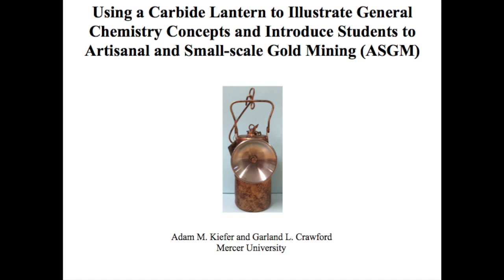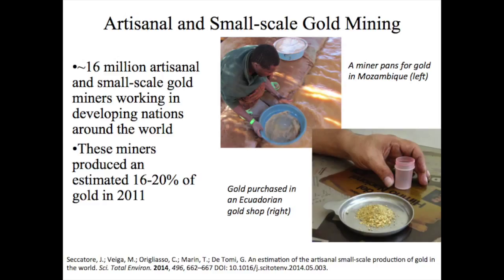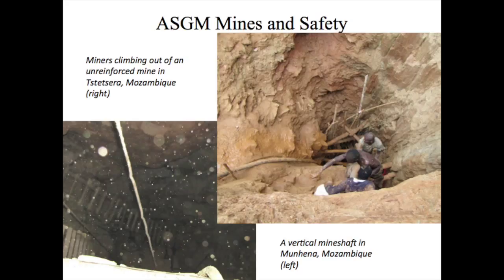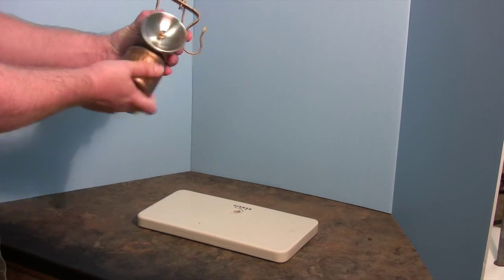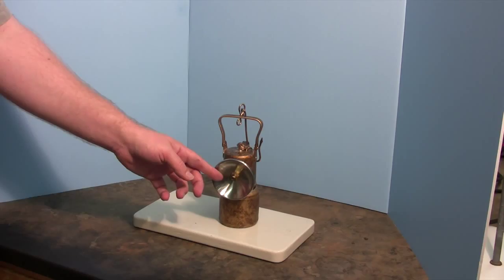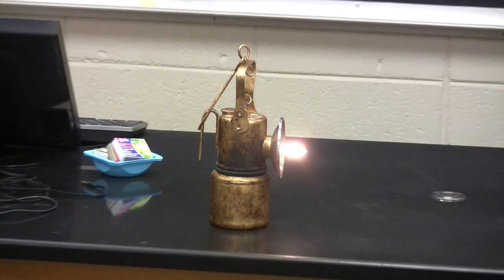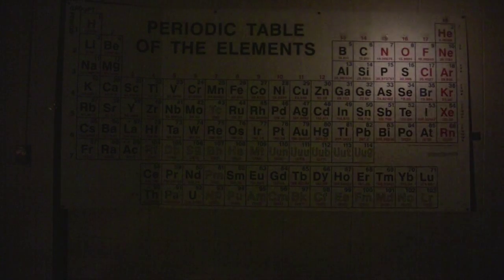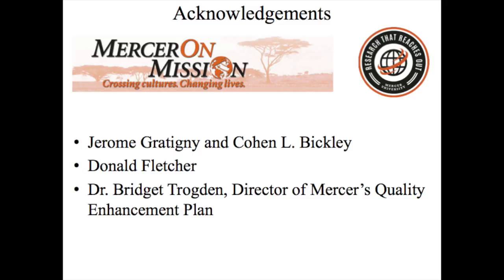Carbide Lantern Demo for General Chemistry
The lantern was purchased from: Hercursa, Zaruma, El Oro, Ecuador.

Links for the worksheet will be provided soon!